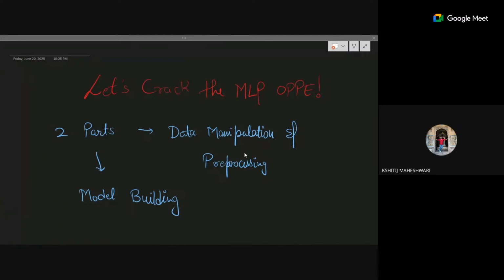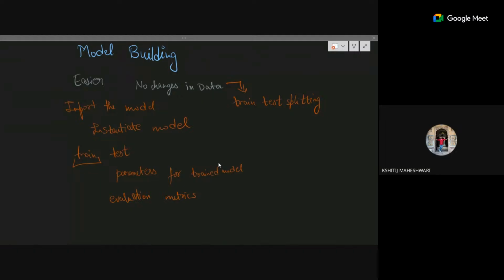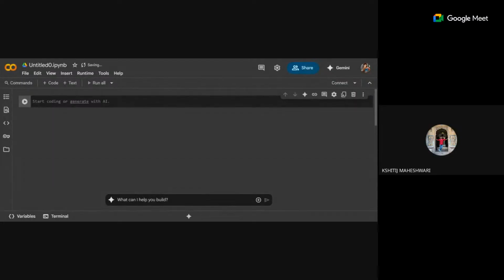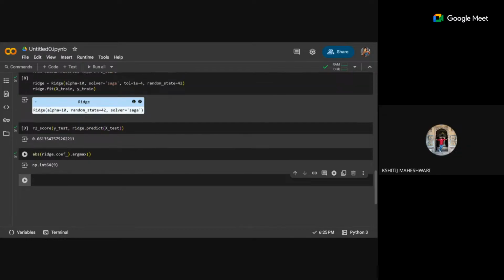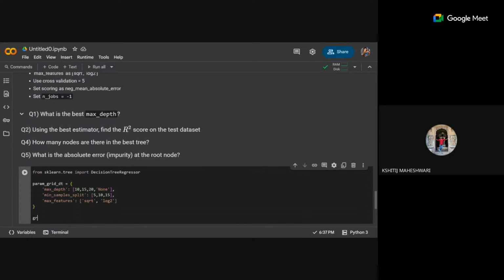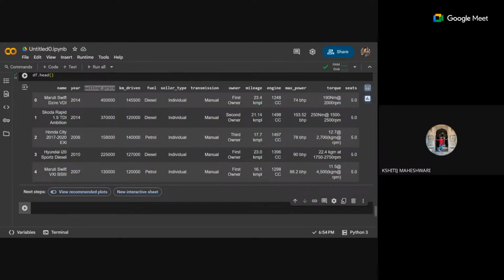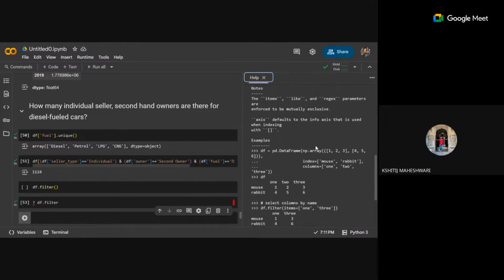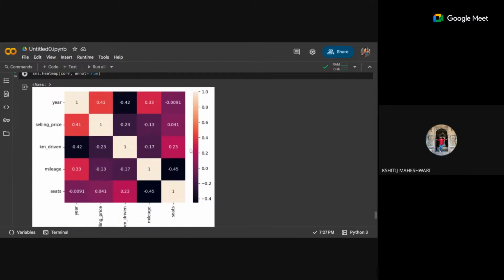MLP OPPE Revision Session By Kaziranga House